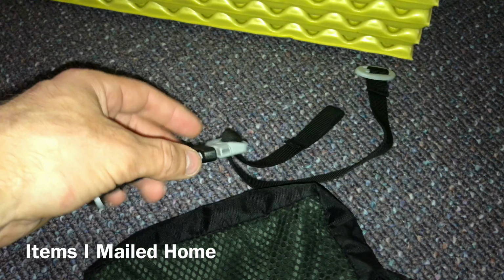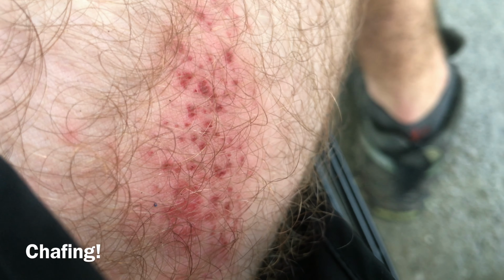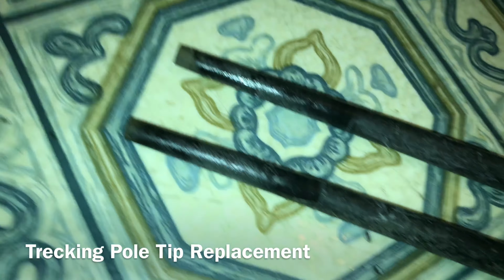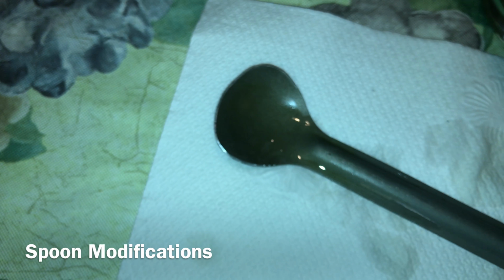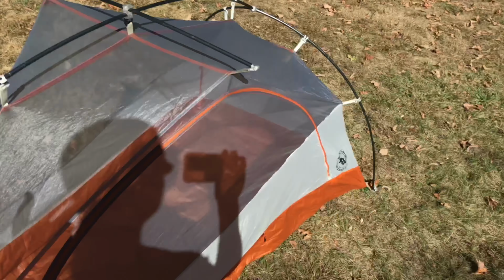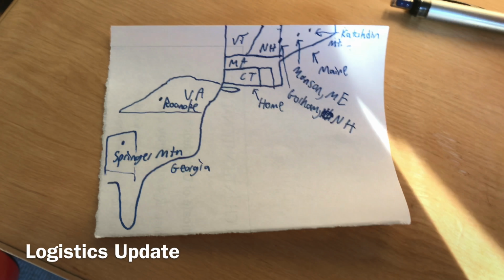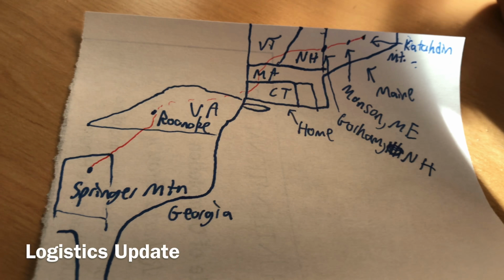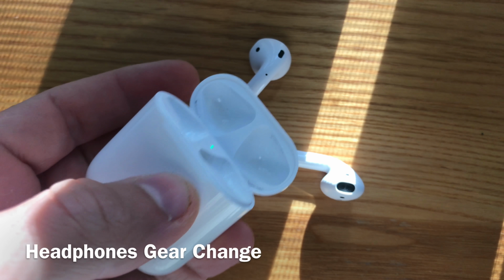Gear Update - Appalachian Trail 2017 Thru-Hike (After 1464 Miles)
Learn about what modifications, additions, and removals Sardines has made to his gear after hiking 1464 miles on the Appalachian Trail. Sardines has gotten his base weight down to just under 13 pounds!